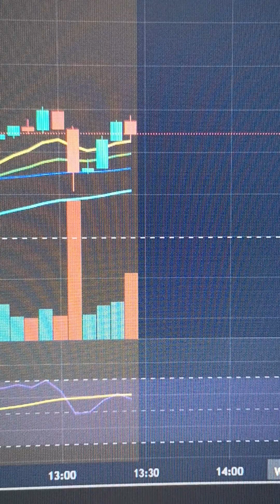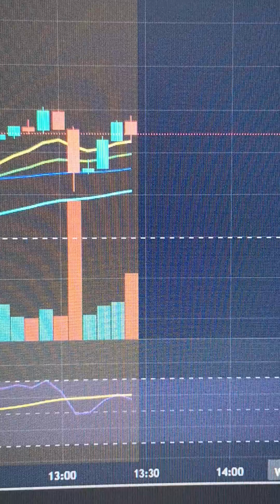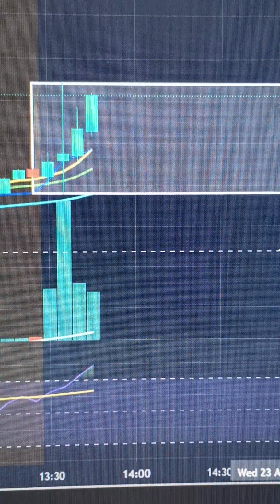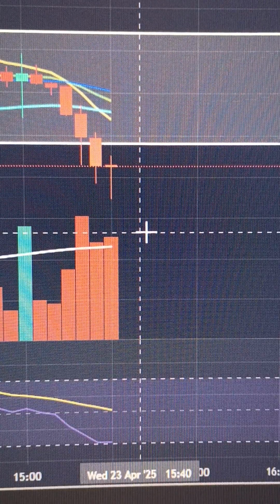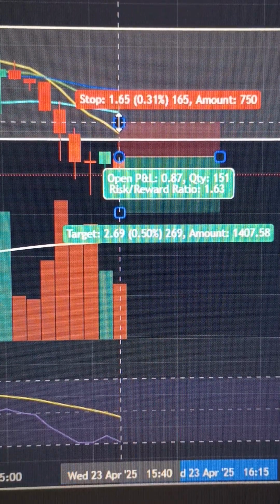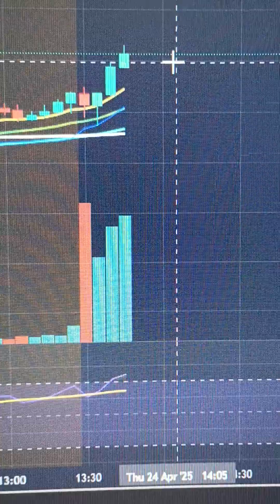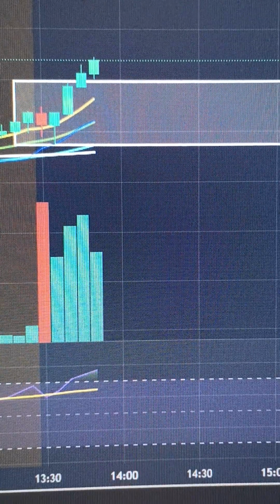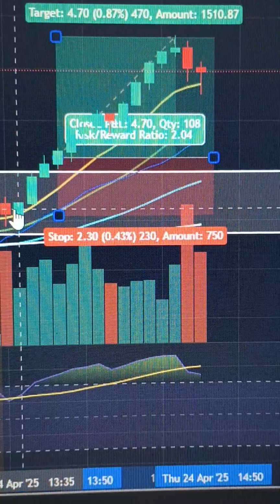Easy trading strategy with a high win rate prints money daily